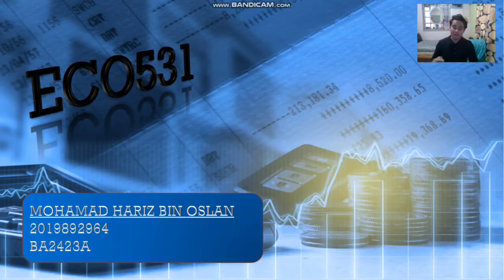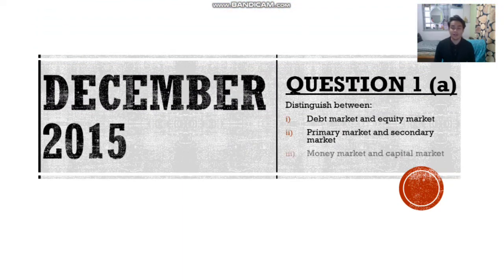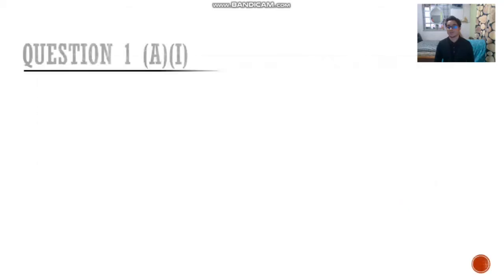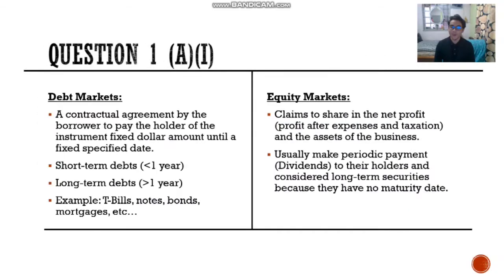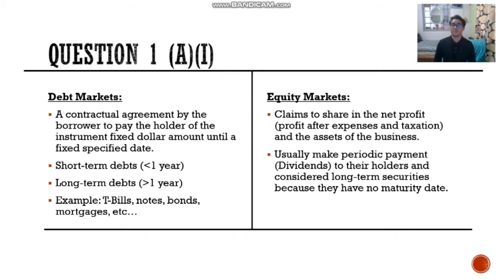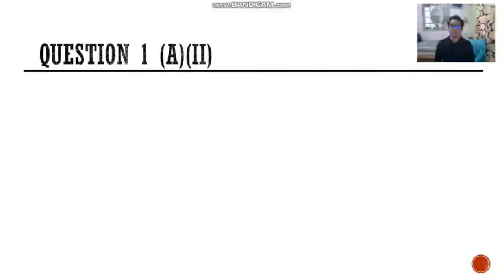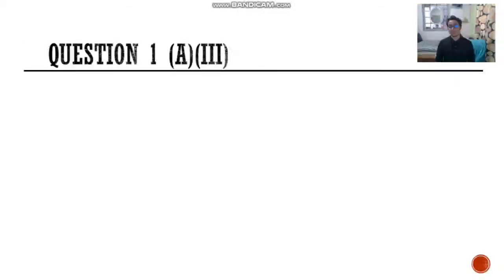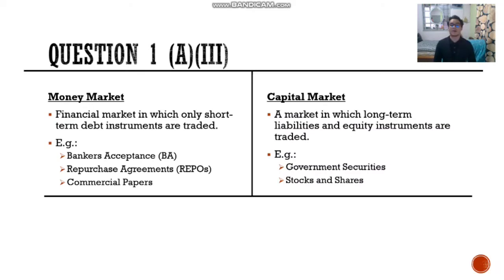ECO531 DEC 2015 Question 1(a) Discussion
Dear students, this video is about a discussion on a past year question from December 2015 Question 1(a) for course code ECO531.